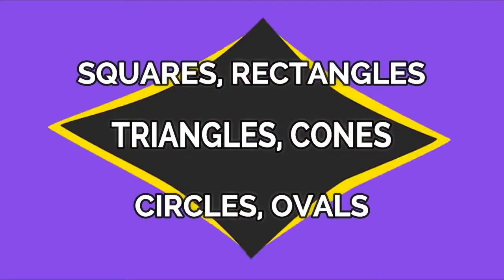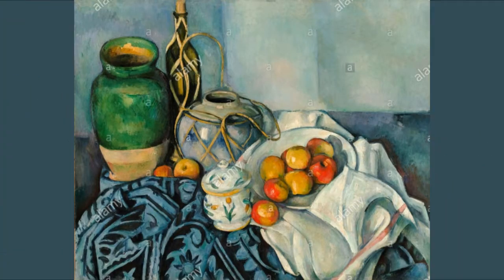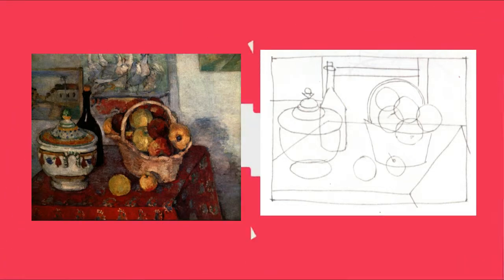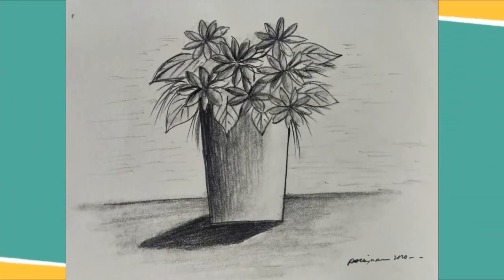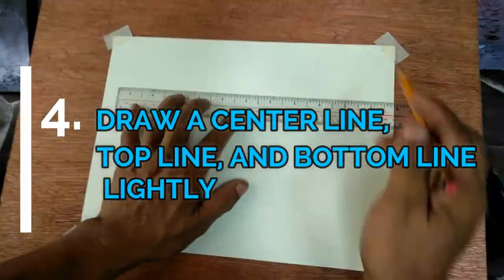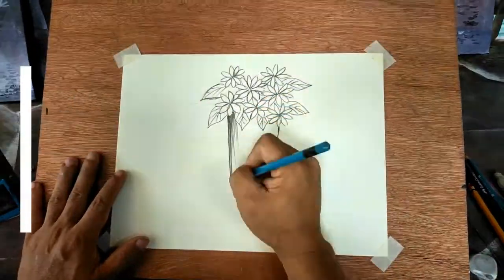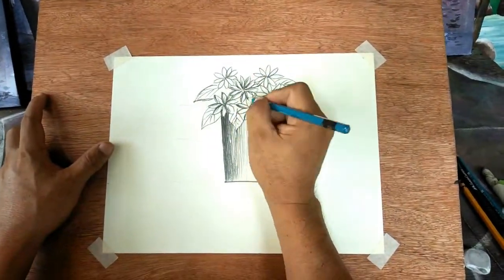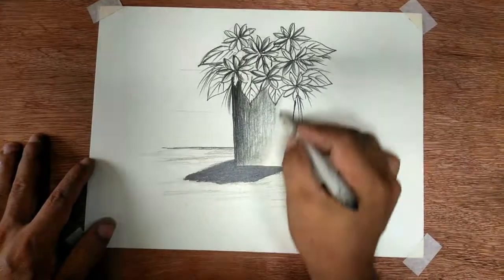MELC TLE 9 ILLUSTRATION